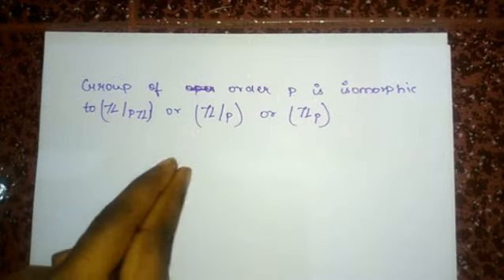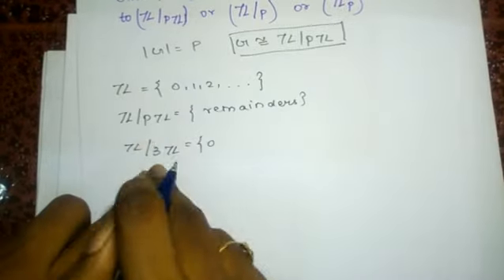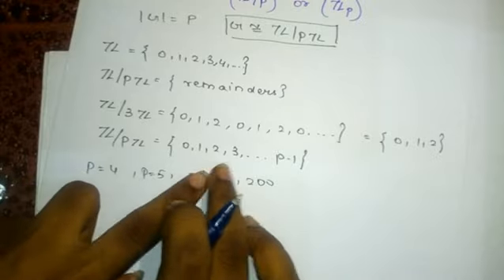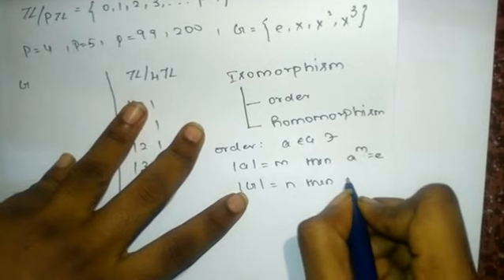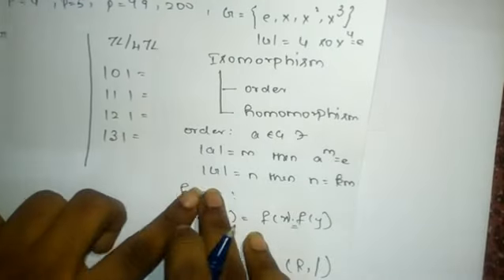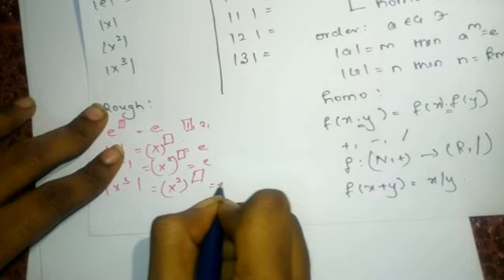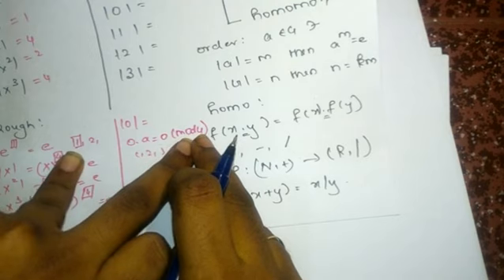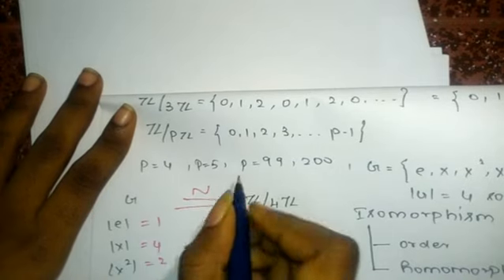Isomorphic property - LC1 - Theorem - IIT JAM - CSIR NET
Algebra-Group theory- related to isomorphism. Theorem along with Proof.

        Do you want to be in IIT or NIT for your higher studies especially for MSc maths then we are here to make it right